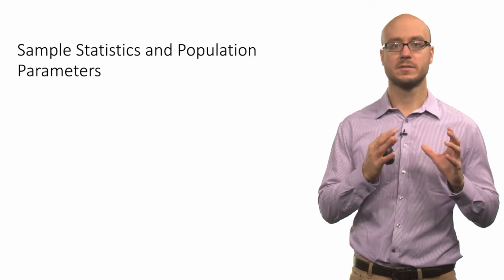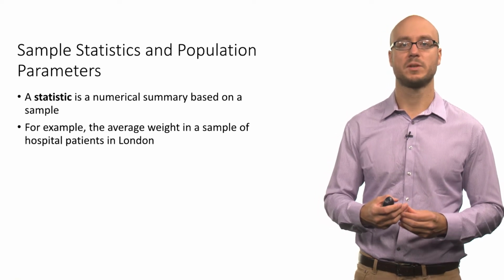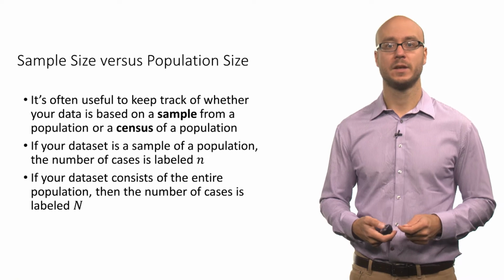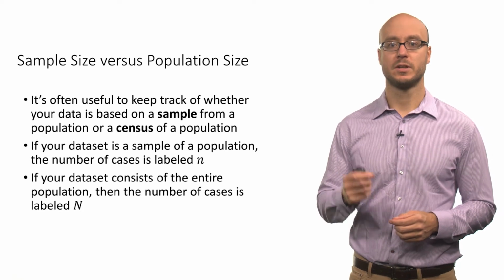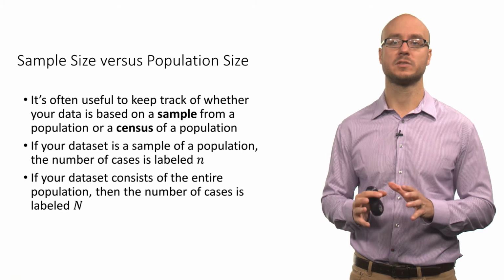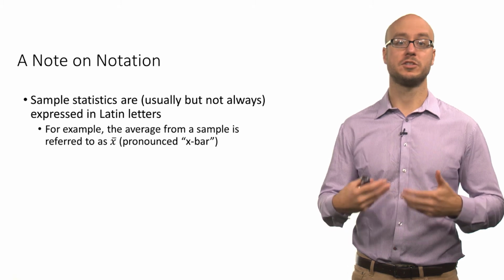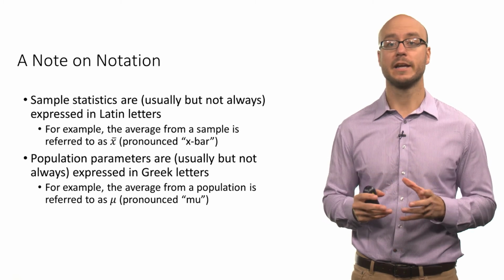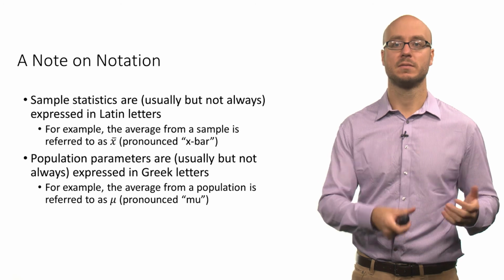STATE100 SP16 24571 W01 PART 2 TOPIC 3 3rd Cut KE